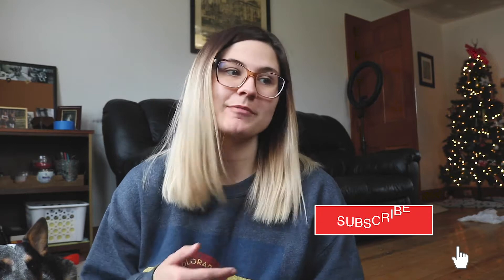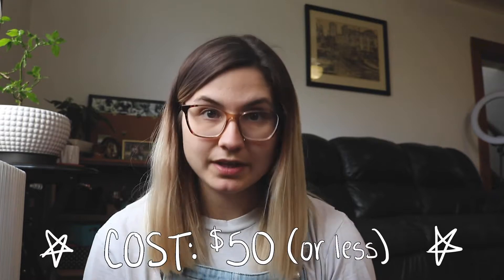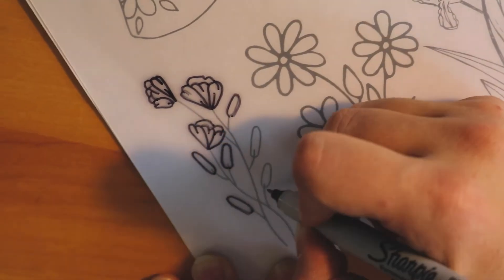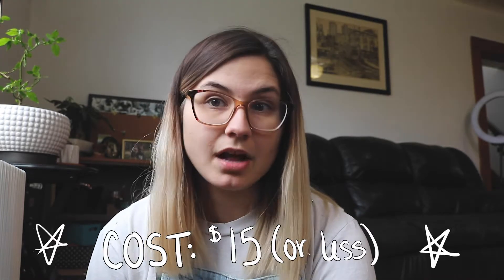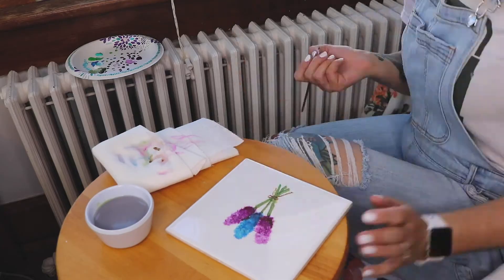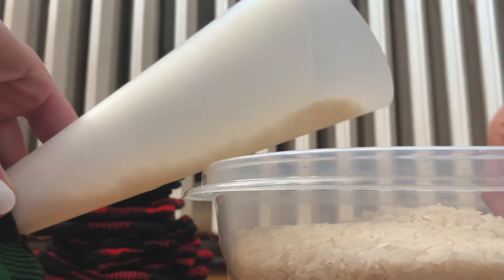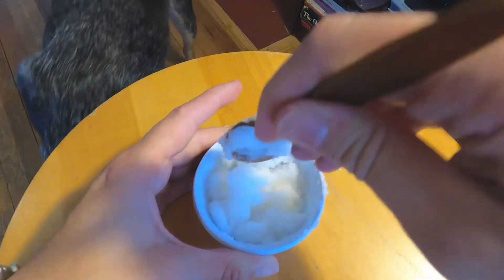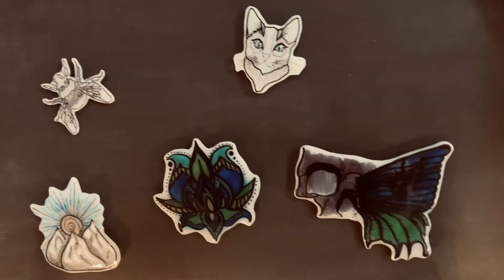5 DIY Holiday Gift Ideas | Vlogmas Day 5